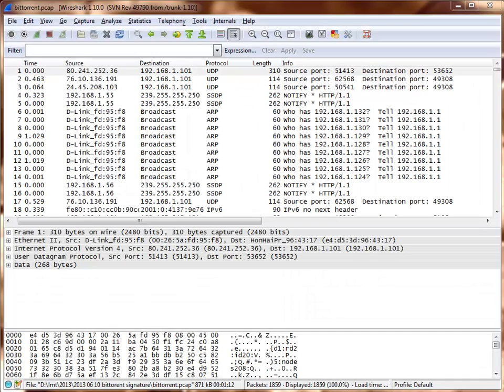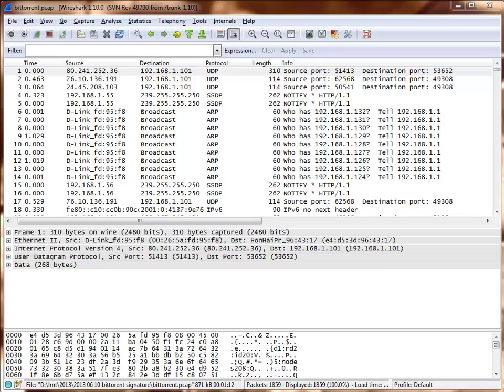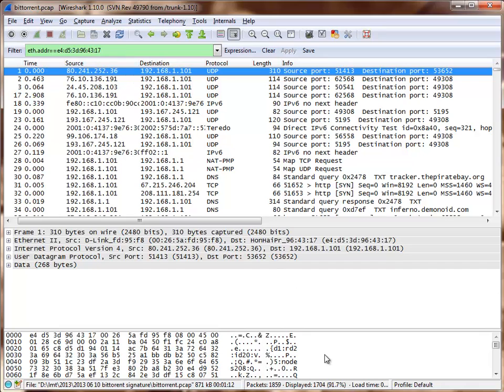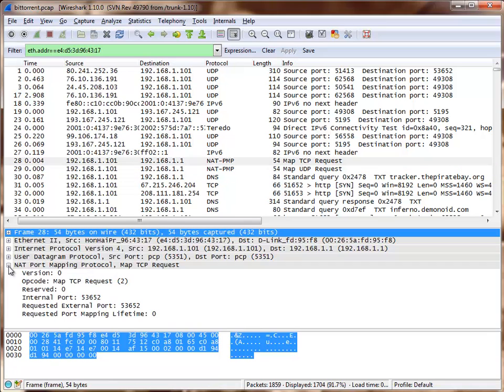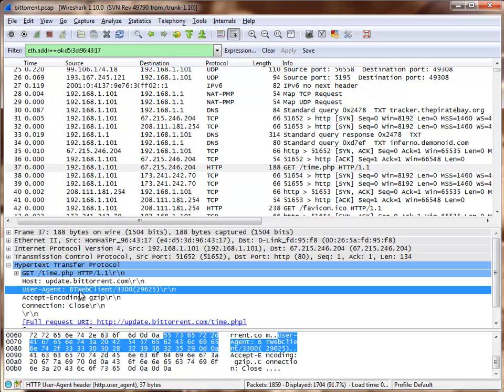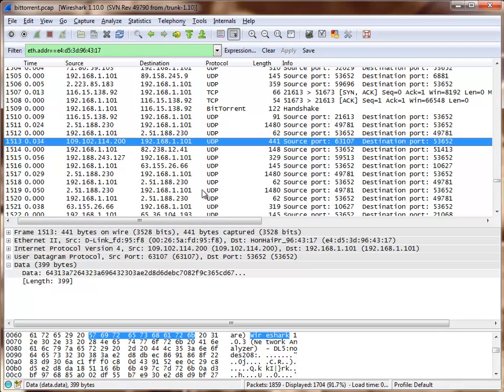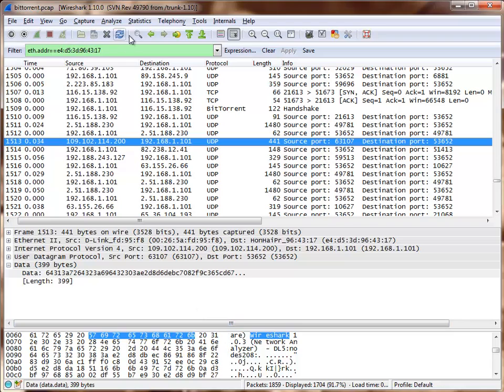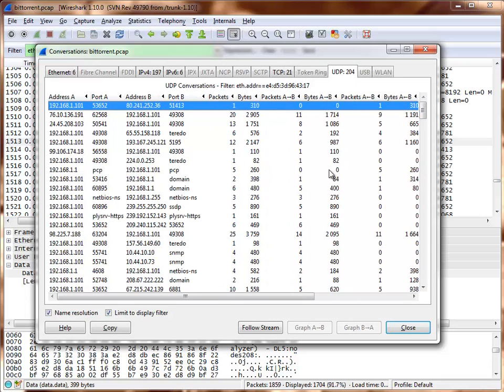Showing You How To Figure out Bittorrent Behavior With Wireshark.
LIKE if you want more videos on baselining